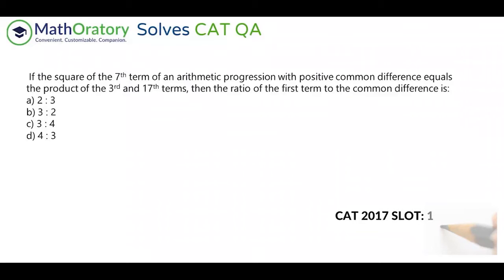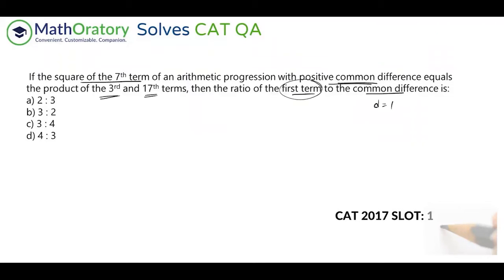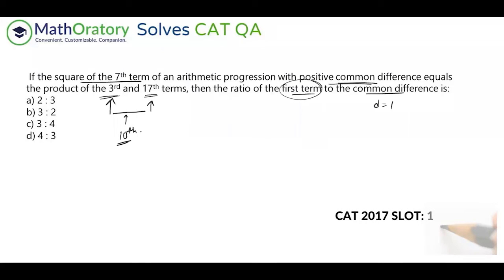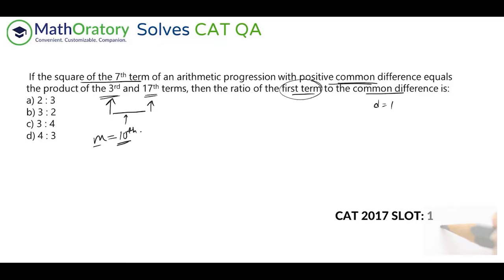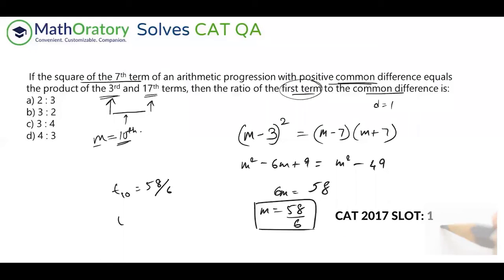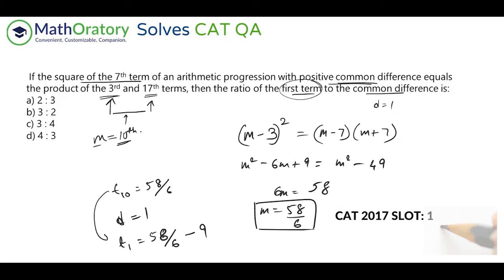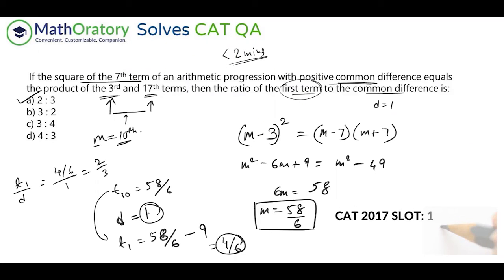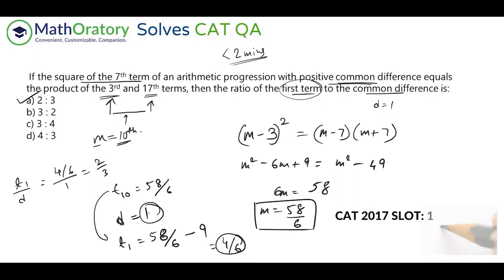QA CAT 2017 Slot 1 | Series Problem | Progression - Simplifying variables